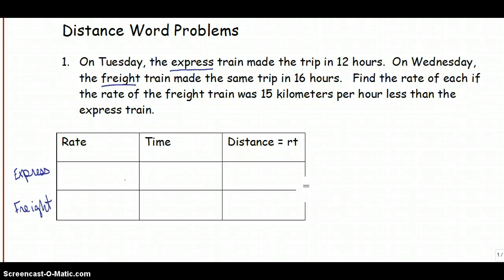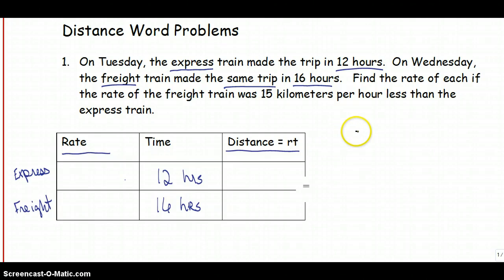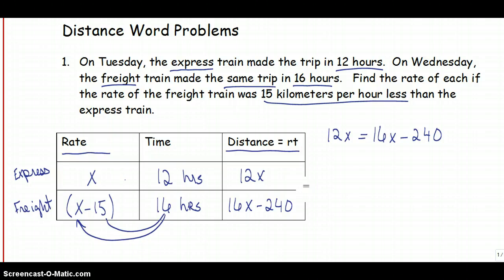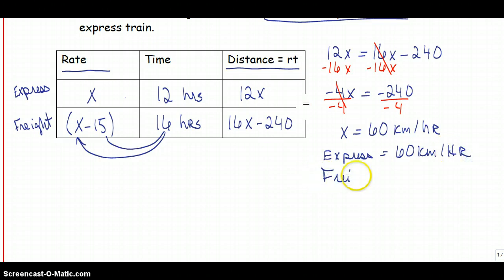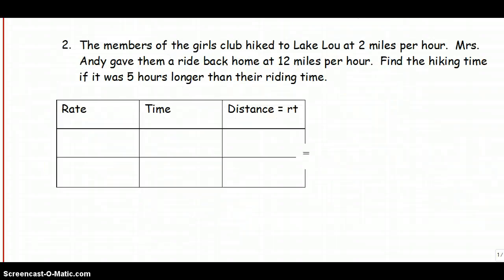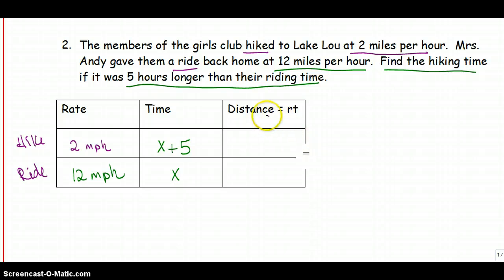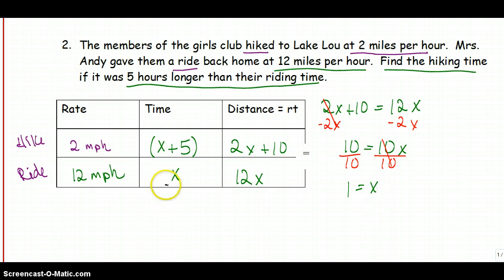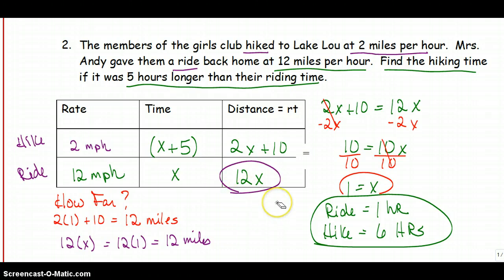Distance Word Problems